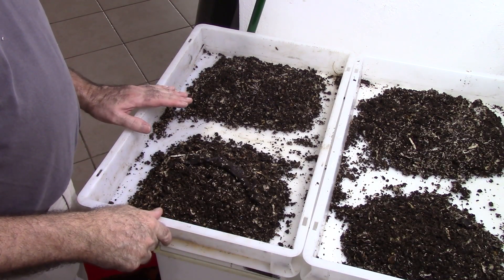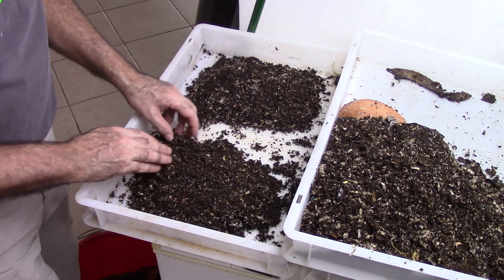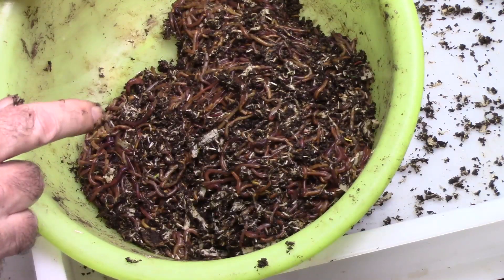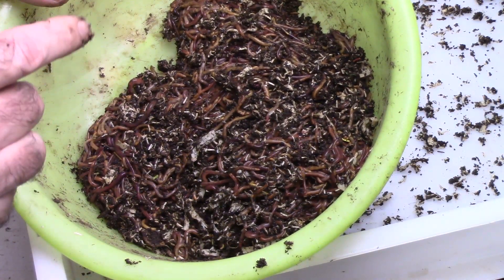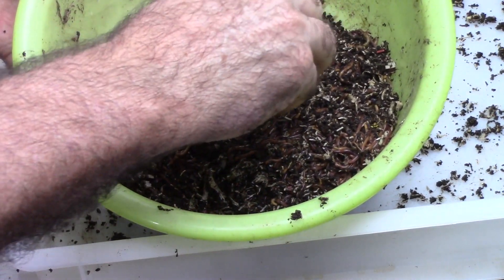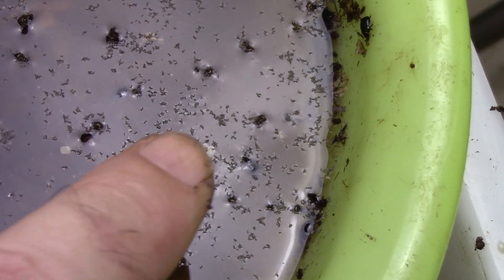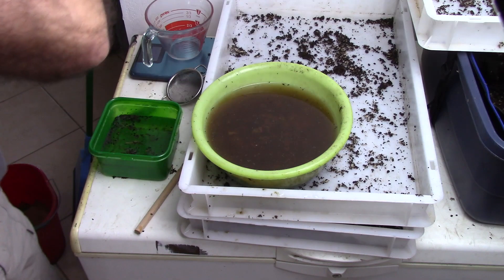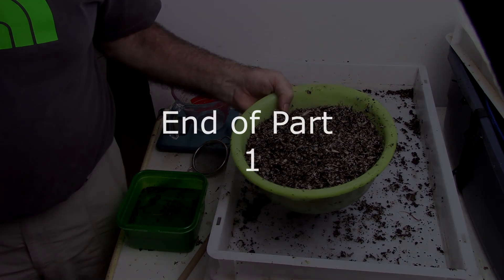VermiBag Ep 207 Setting up a New Li'l Mammoth with "clean" worms. (Part 1)